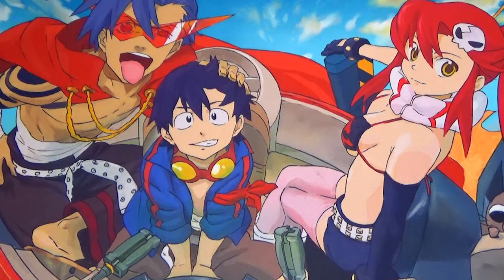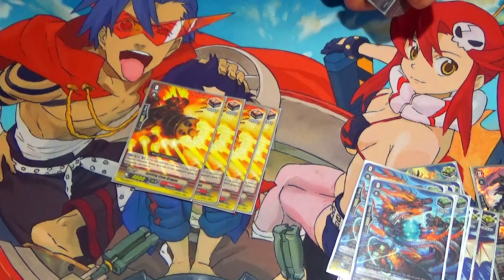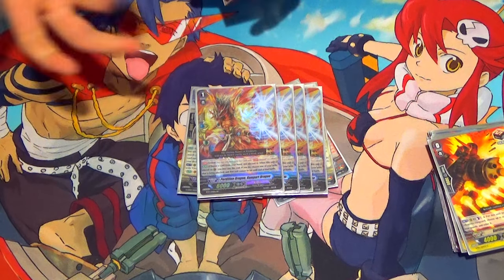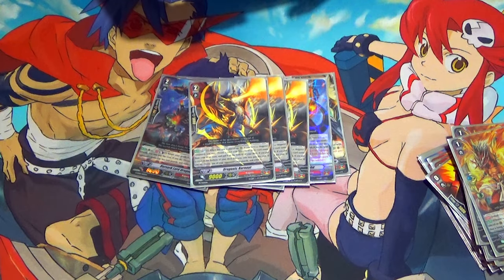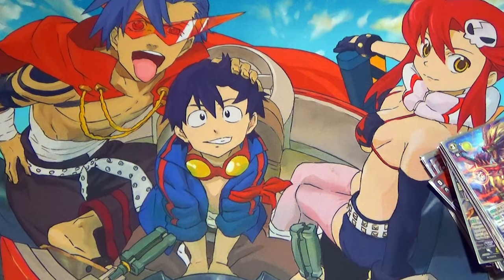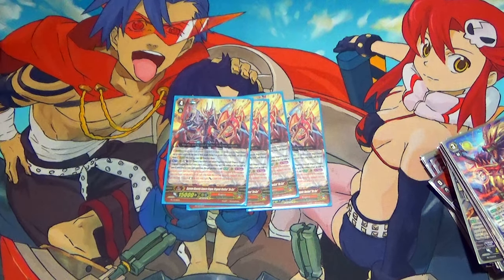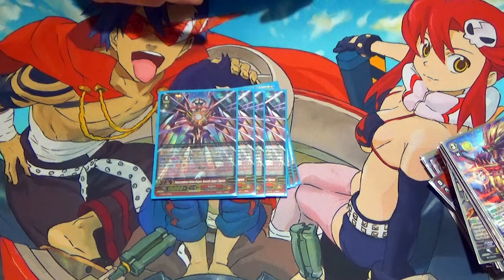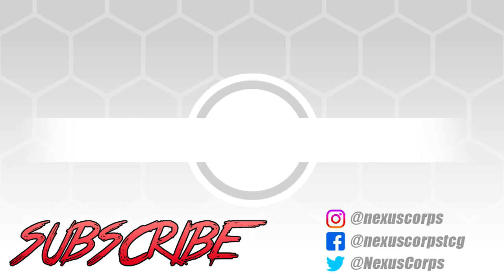Dragonic Overlord "The Legend" Kagero Deck Profile | Cardfight!! Vanguard G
Here's Mile's Kagero Dragonic Overlord Deck! Hope you guys enjoy it!